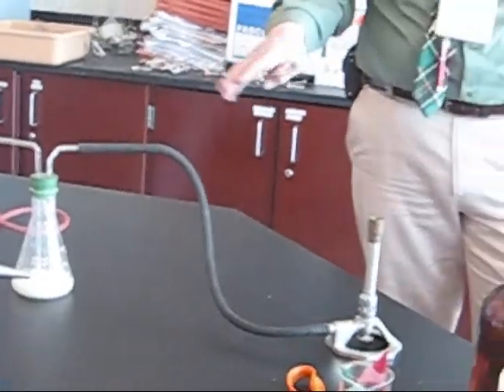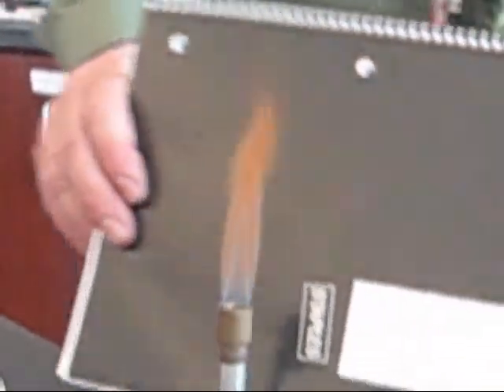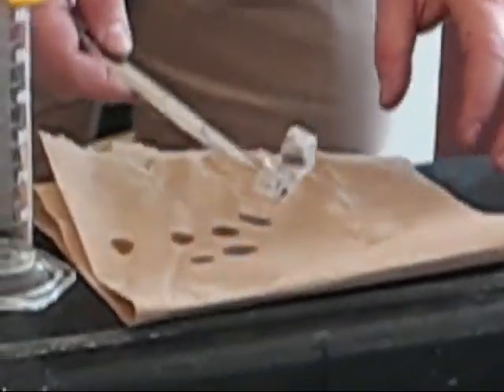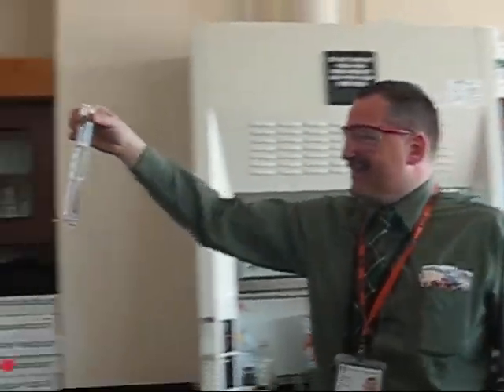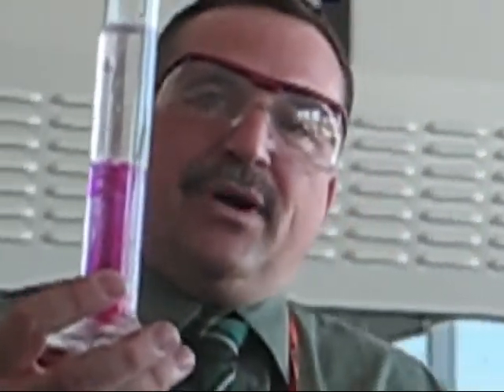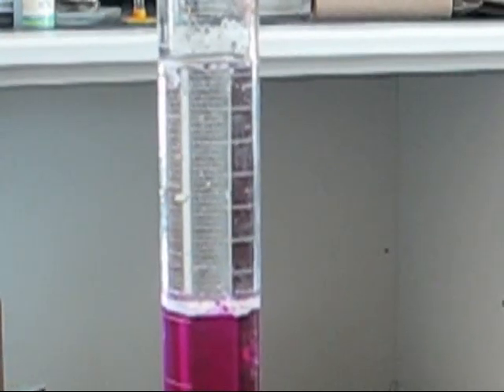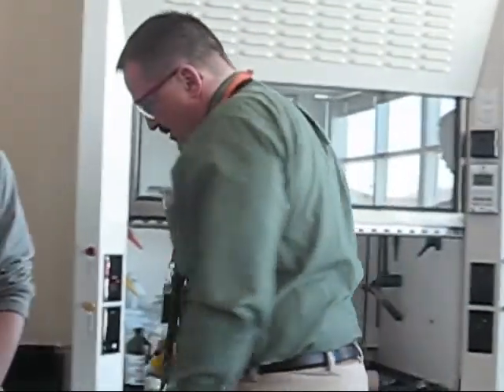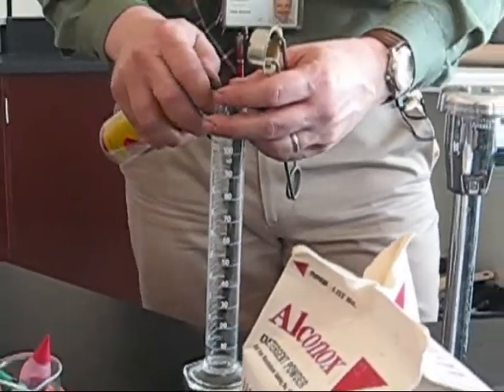St Patrick's Day Medley - Honors Chemistry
Because we enjoy being nice to people, we did a grand total of 3 demos for you, in honor of St. Patrick's Day. Enjoy!

...And don't do any of this at home. One would think that to be common sense.

All credit for the demonstration goes to Mr. Williams, my Honors Chemistry teacher. I recorded and posted this video with his approval, and will take it down should he request to do so. In addition, all people who appear in the video have given their approval to appear as such.